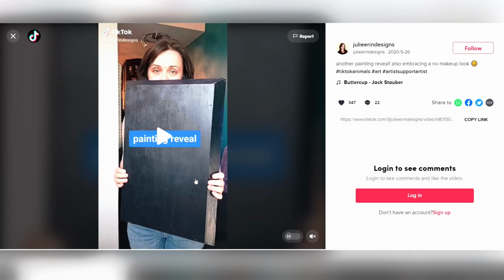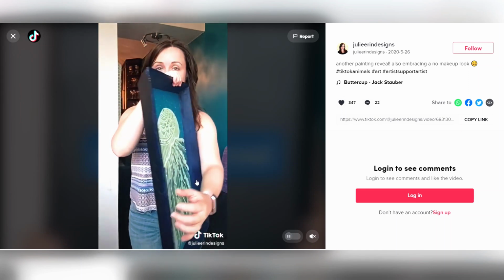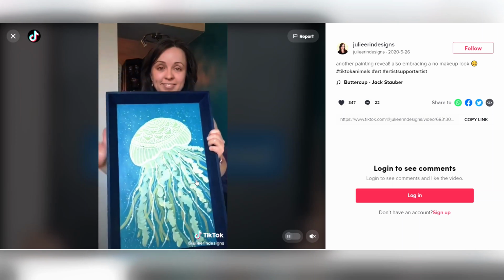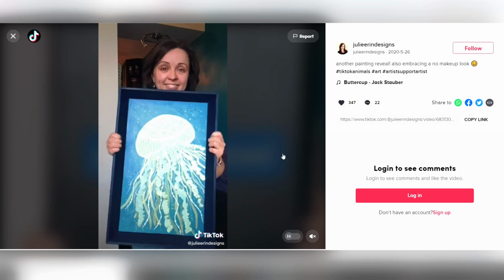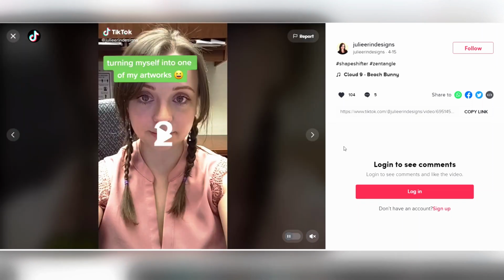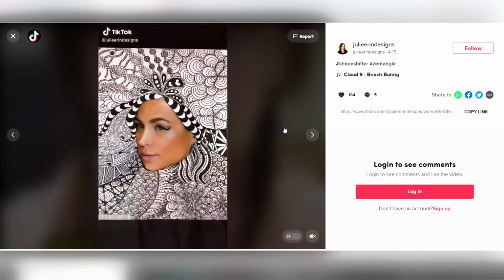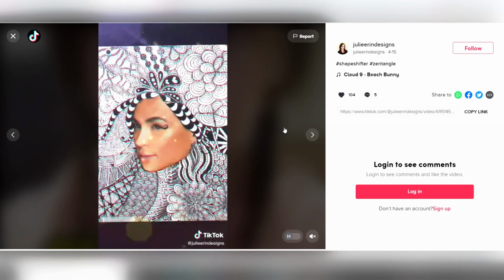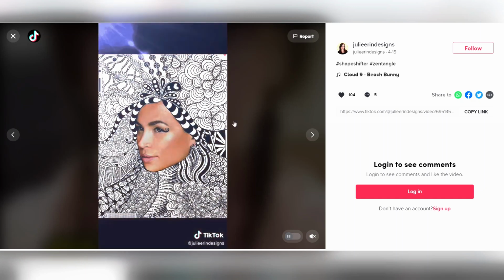How to Use TikTok for Artists - Level up Your Social Media Game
Hey guys, today I'm giving you some tips on how to use TikTok as an artist. I've got some fun video ideas and basic tips on how to get started using the app to show off your artistic skills and level up your social media game.

For more tips about social media for artists and how to make money from your art online check out my

PRINT ON DEMAND WEBSITES I RECOMMEND